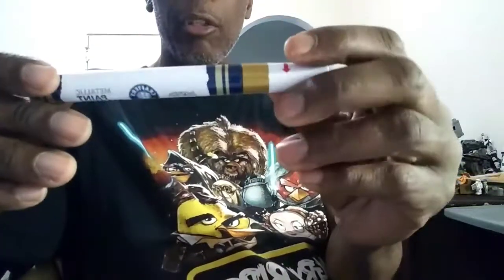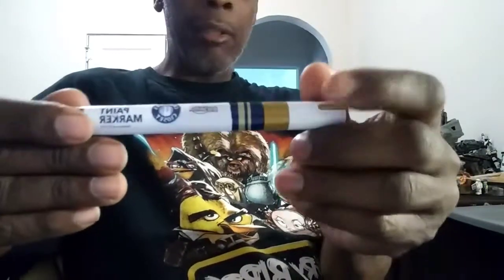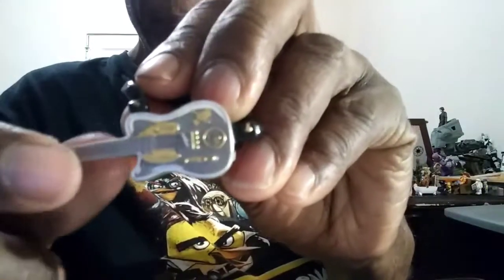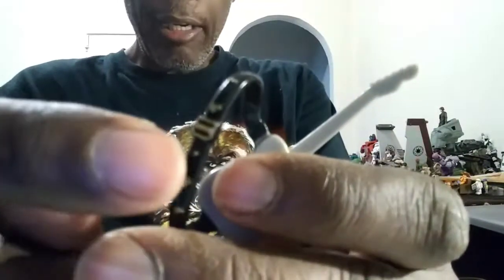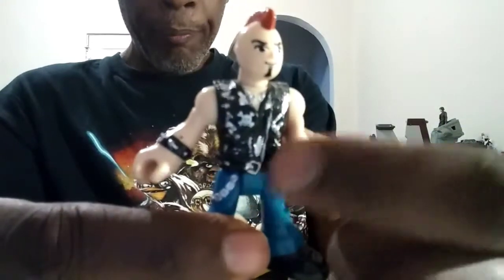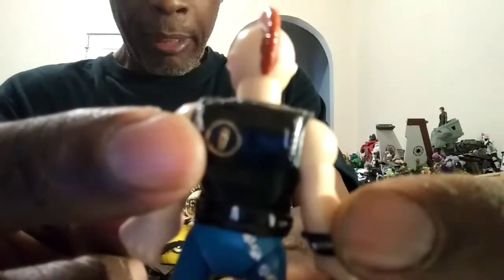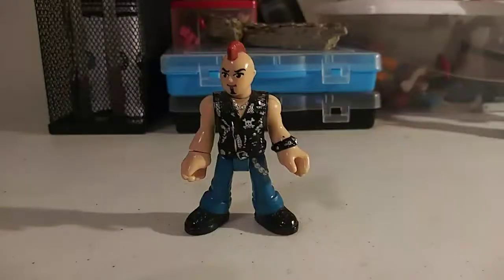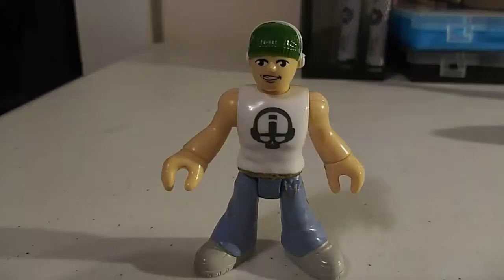Imaginext figures fix up